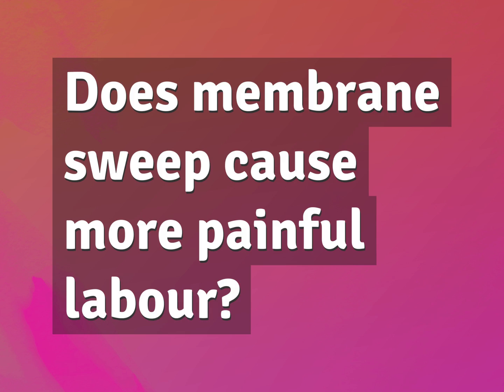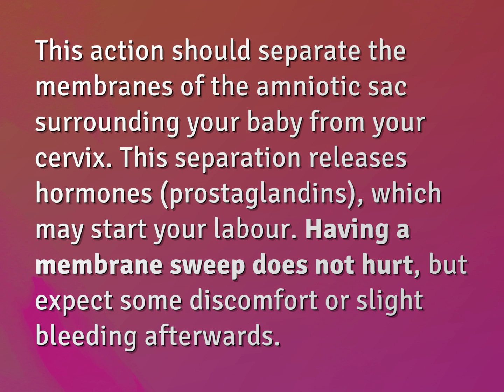Does membrane sweep cause more painful labour?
James Webb (2022, August 3.) Does membrane sweep cause more painful labour?
    WHYS.video